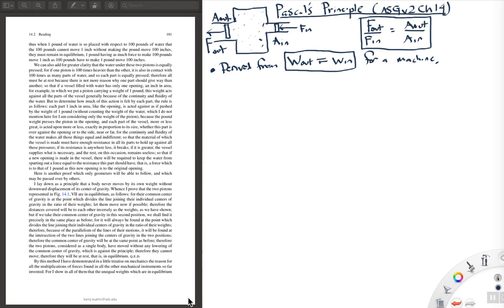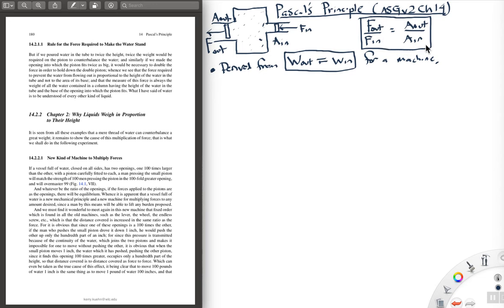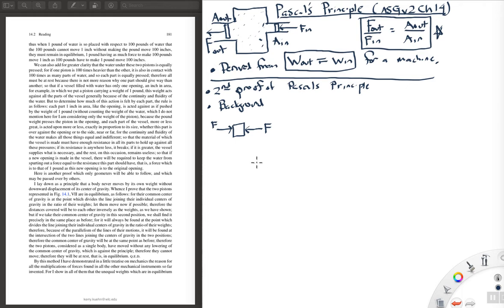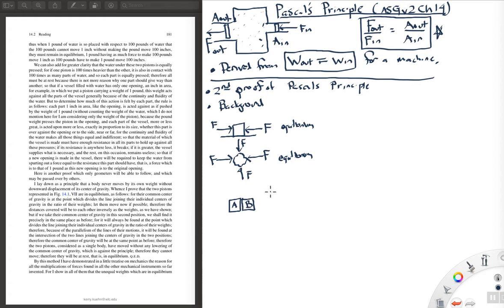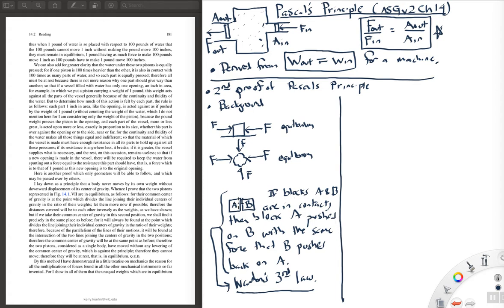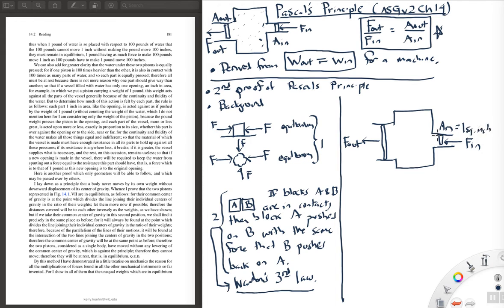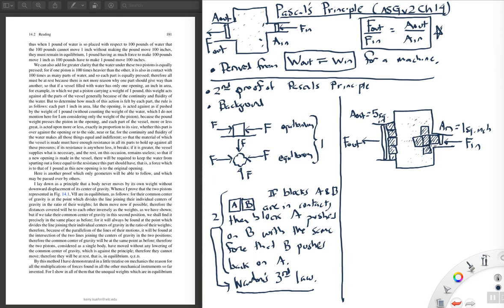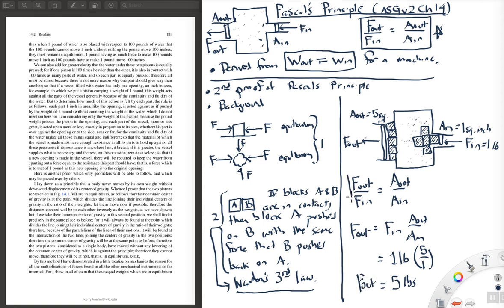Pascal's principle (ASGv2Ch14Lect05)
Pascal's principle can be derived by treating a fluid filled chamber as a (frictionless) machine.  Pascal's Principle can also be derived by thinking about how  each tiny volume of fluid within the chamber exerts a force on each adjacent volume of fluid.